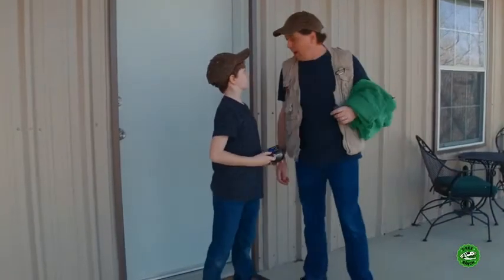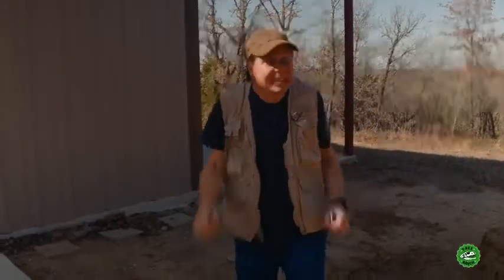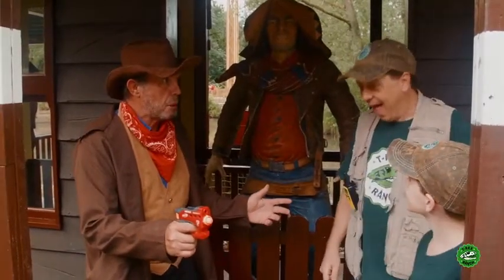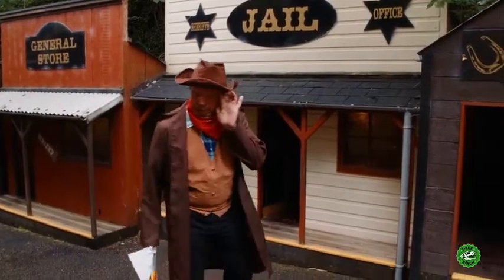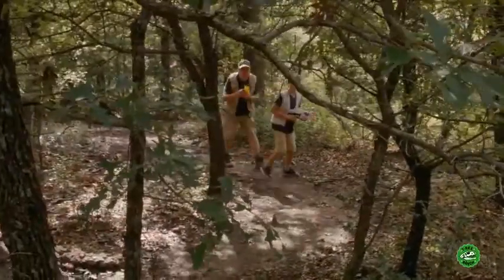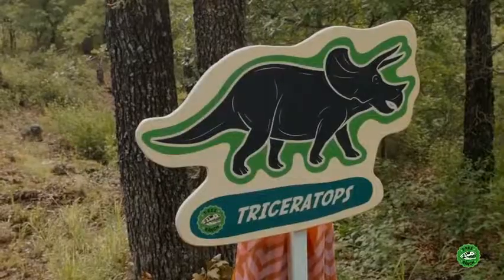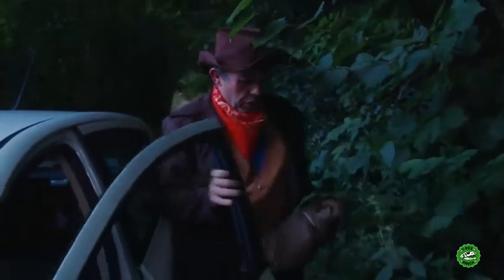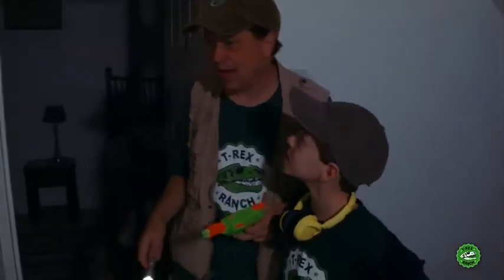Dinosaur Invisible Cloak & Hologram T Rex Family